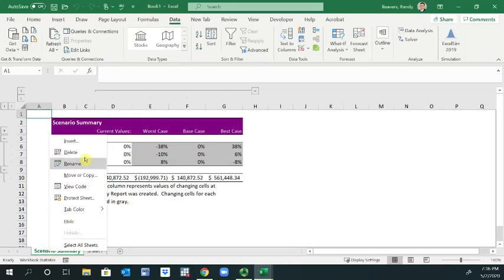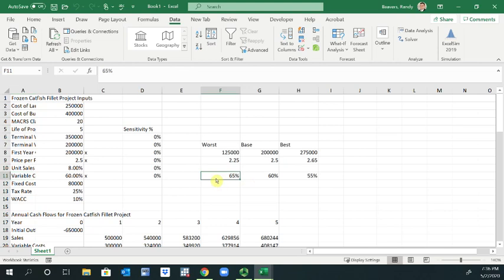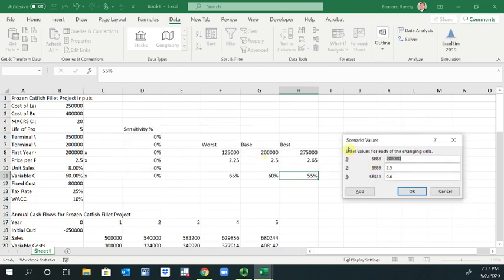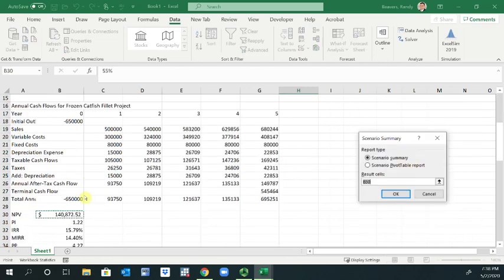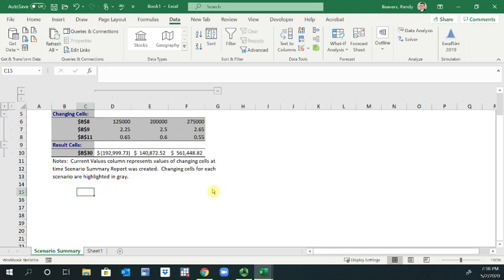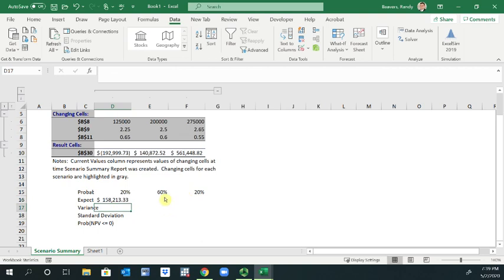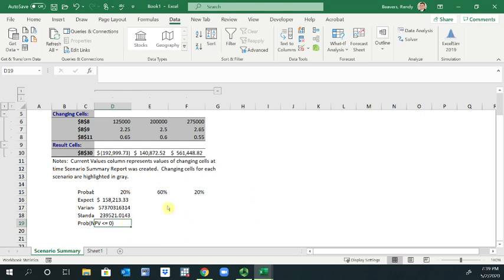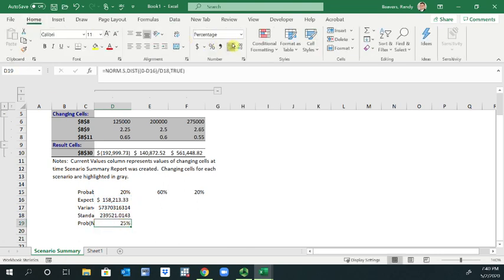Likelihood of Negative NPV